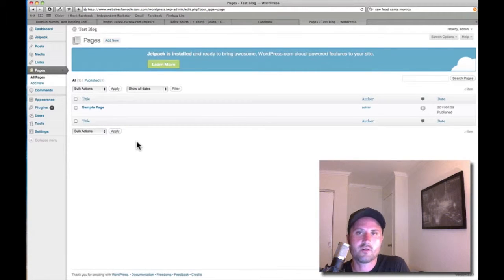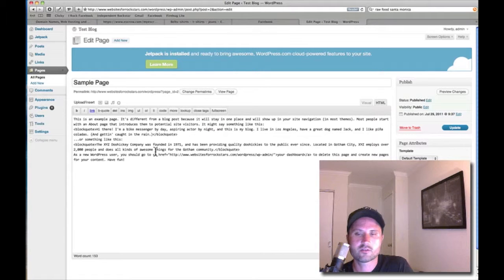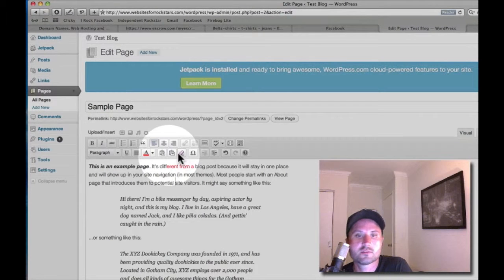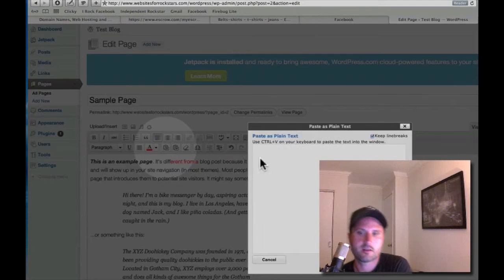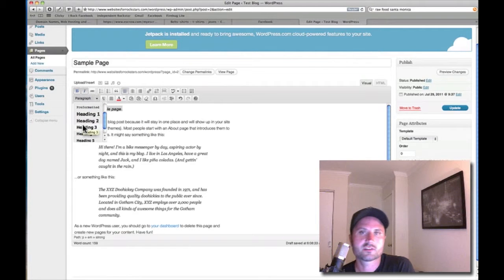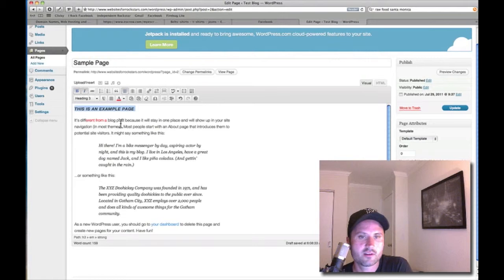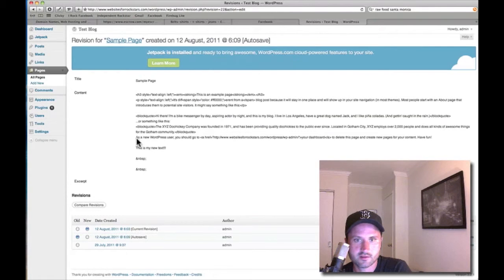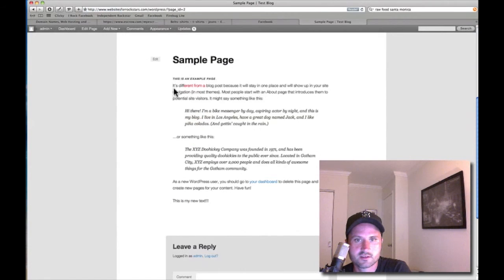How to Edit a Page in Wordpress